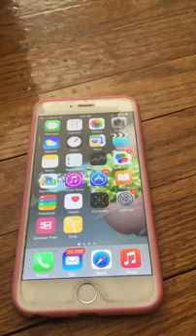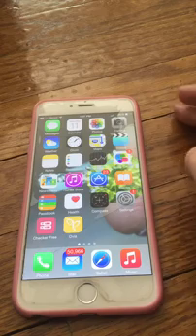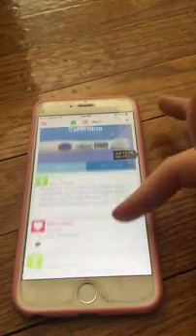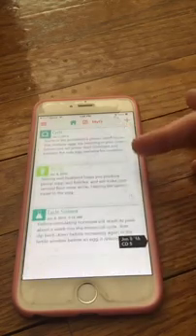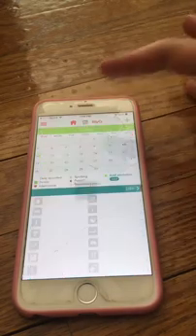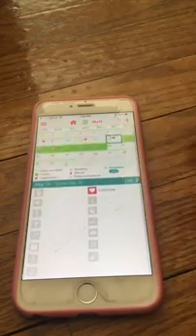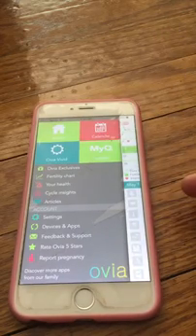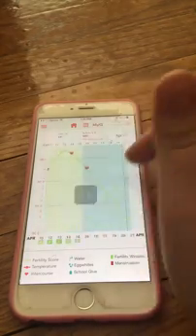Ovia- period tracker app- what I use for TTC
Please excuse the cracks on the screen protector- its doing a great job :)
I am not sponsored- all opinions are my own- I just wanted to share something that has been a huge help to me.